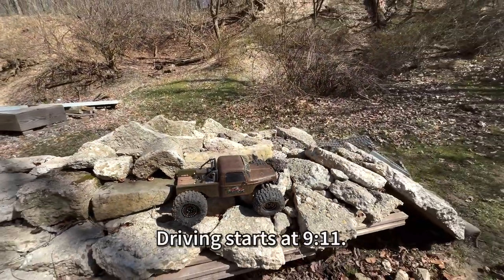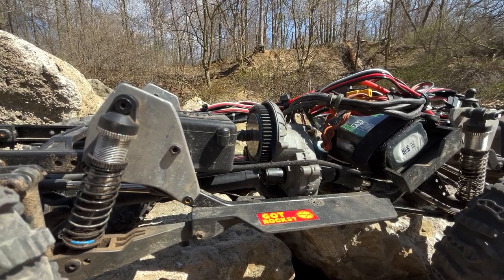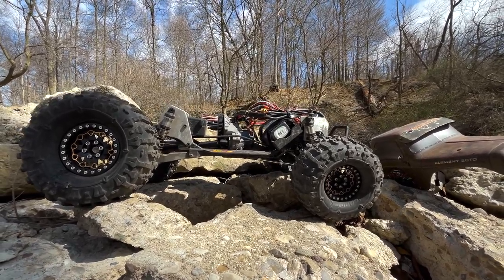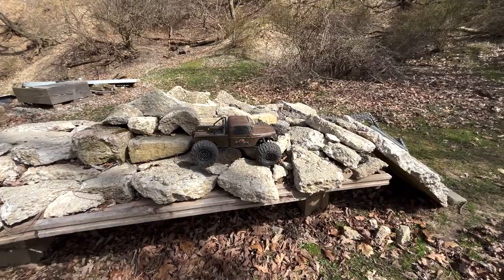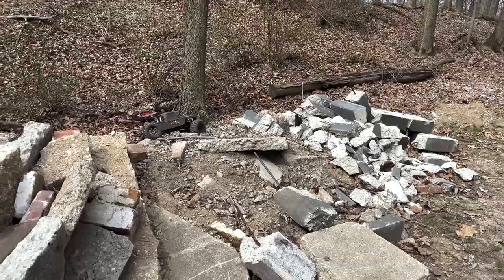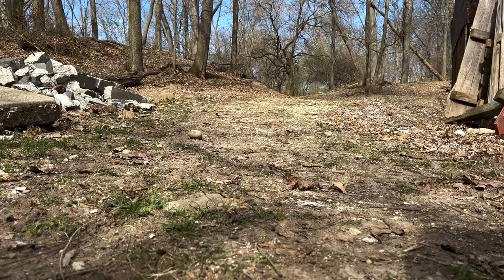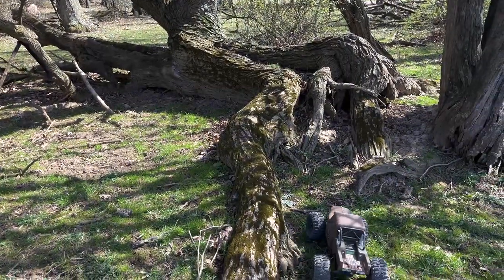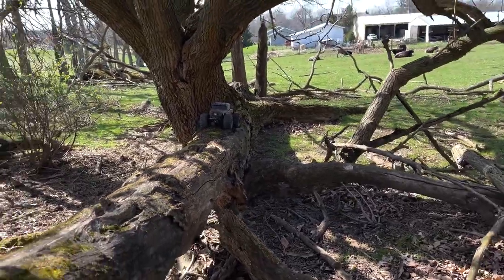The Ecto has returned with a vengeance… Marking it’s territory!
Ecto is coming back swinging since putting these modded 2.2 Ruptures on it. It’s looking like the King may be back.